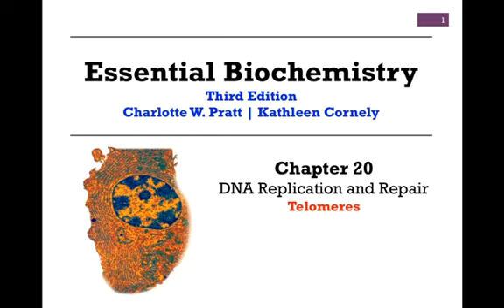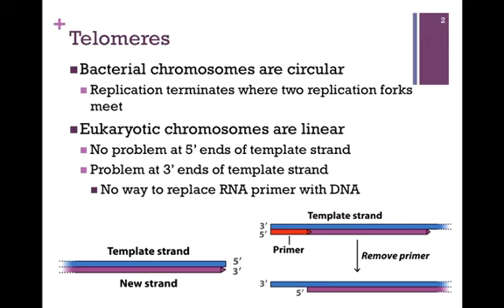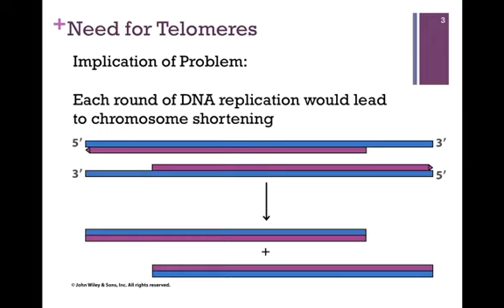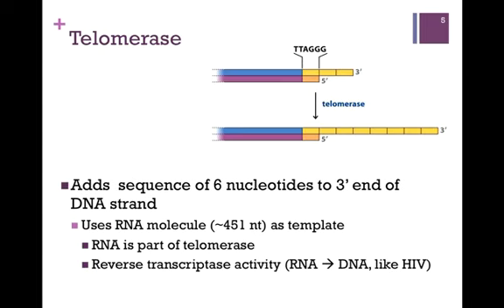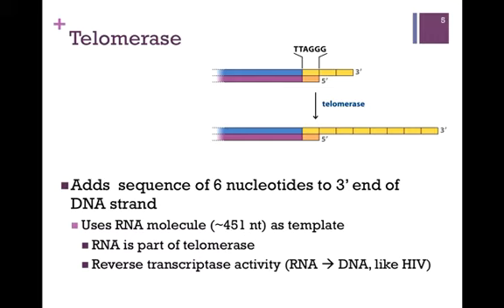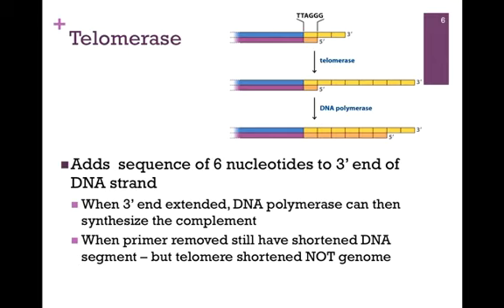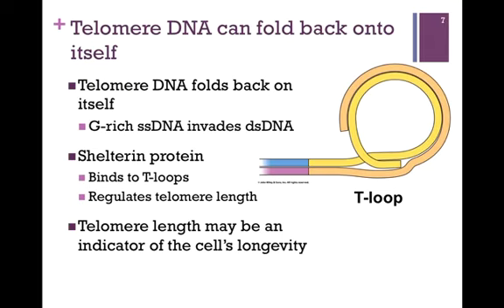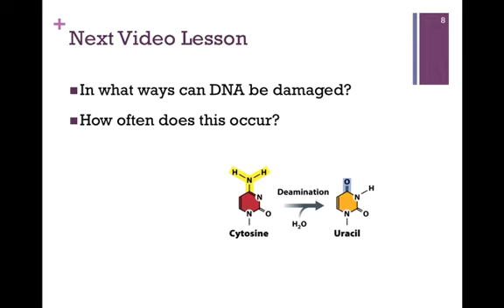164-Telomeres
Review of structure, synthesis, and function of DNA telomeres